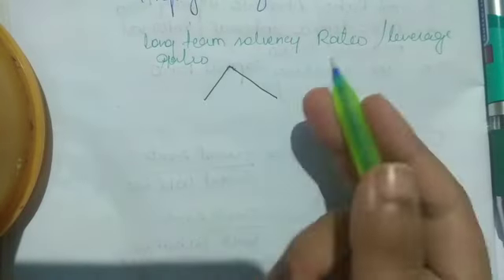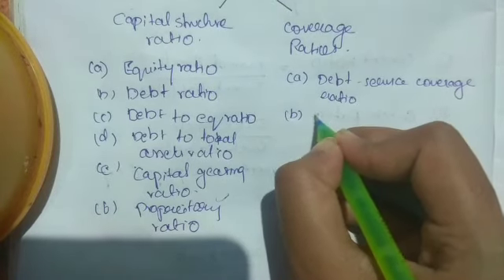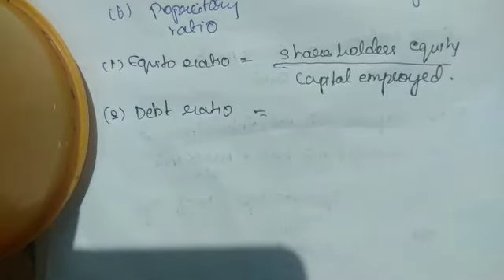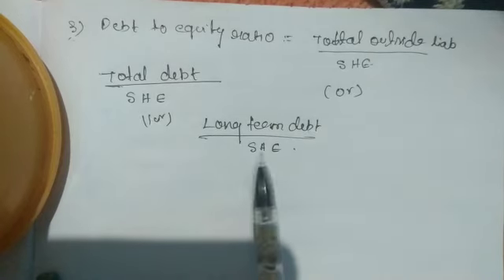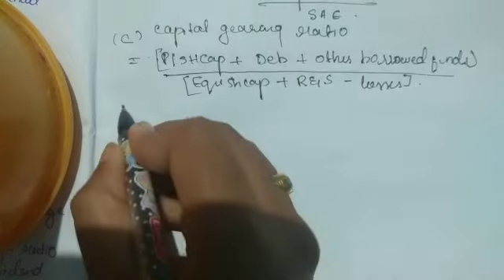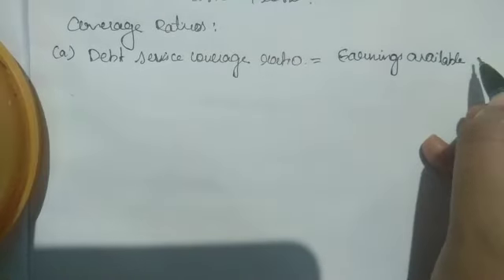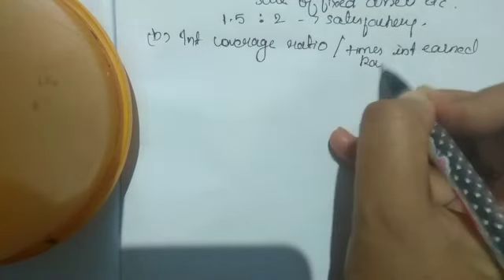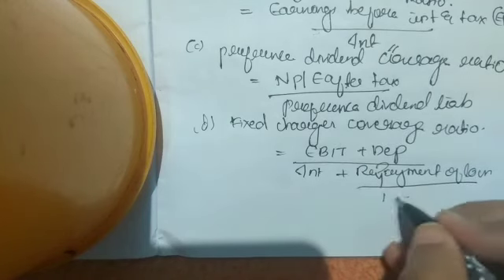Ca inter fm long term solvency ratio or leverage ratio